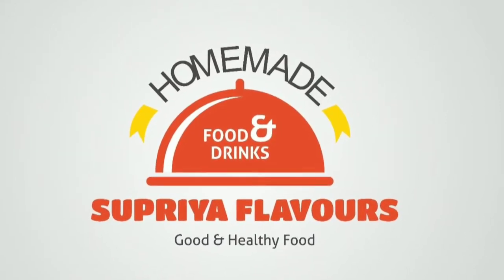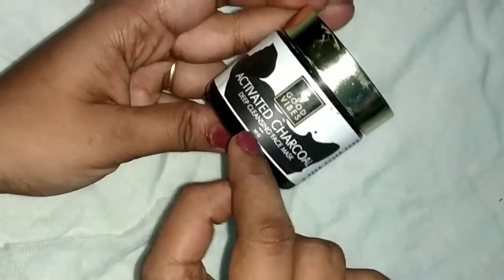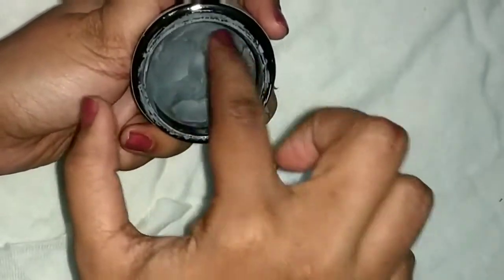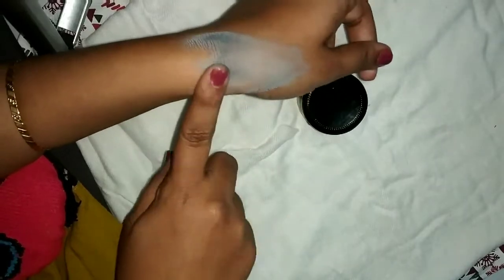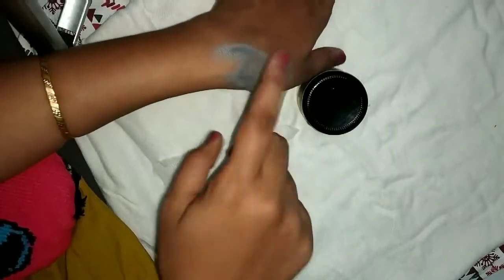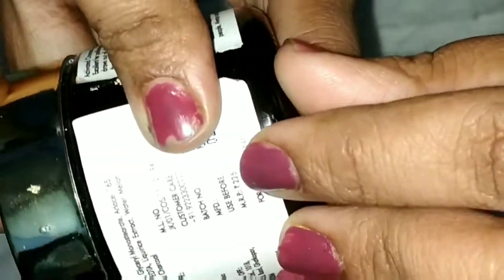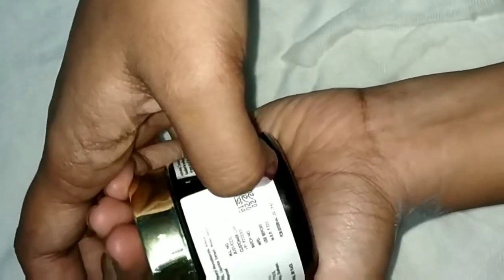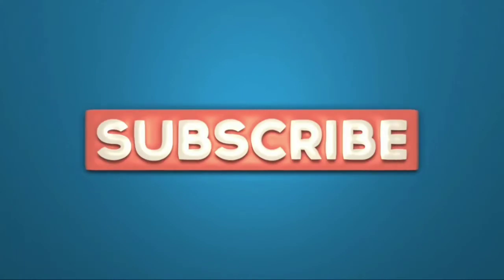Goodvibes Activated charcoal deep cleansing face mask product review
in this video we are reviewing about the product activated charcoal deep cleansing face wash from the brand good Vibes

product link:. Good Vibes Activated Charcoal Deep Cleansing Face Mask (50 g)

Supriya